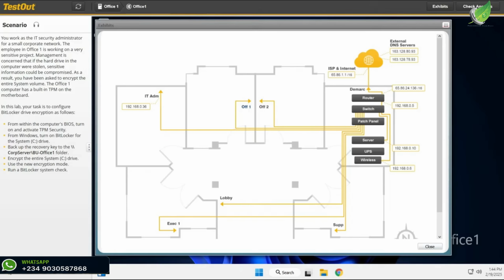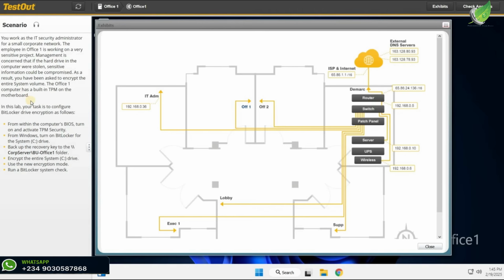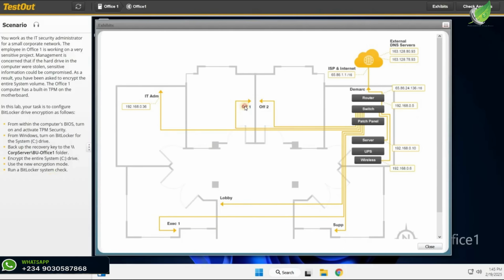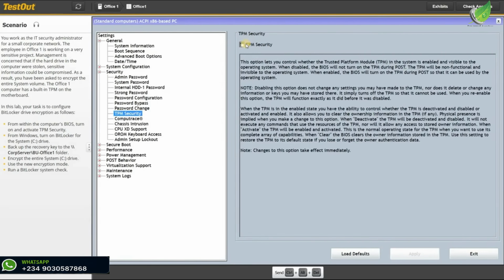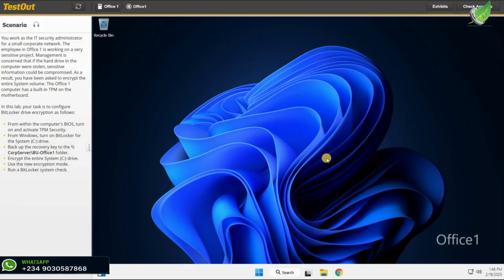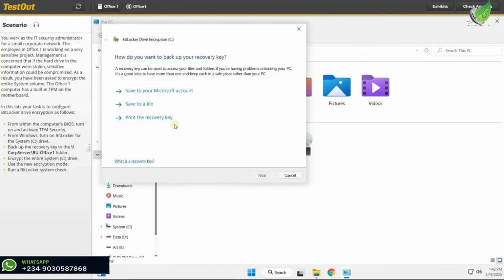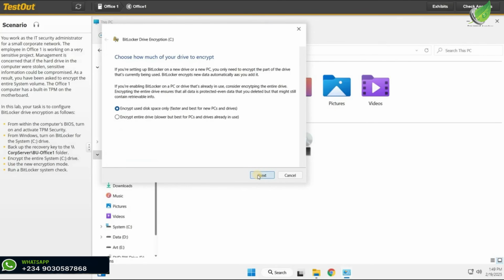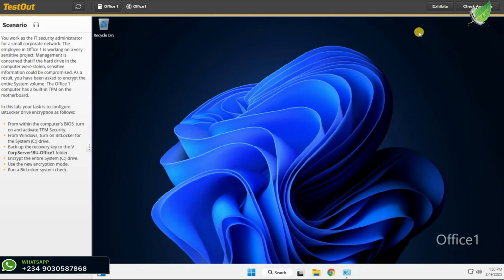10.2.13 Configure BitLocker with a TPM - Testout Lab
In this video, we complete the 10.2.13 – Configure BitLocker with a TPM Lab using the TestOut environment for CompTIA cybersecurity and system security training. Learn how to configure BitLocker Drive Encryption with a Trusted Platform Module (TPM) to secure data on Windows systems.

This step-by-step lab walkthrough covers enabling BitLocker, configuring TPM settings, encrypting system drives, saving recovery keys, and understanding how full-disk encryption protects against unauthorized access and data theft. Essential skills for CompTIA A+, Security+, and IT support professionals.

✅ Topics Covered:

BitLocker Drive Encryption setup
TPM (Trusted Platform Module) configuration
Windows disk encryption process
Saving and managing recovery keys
System drive protection
Data security best practices
TestOut CompTIA lab walkthrough
Cybersecurity fundamentals